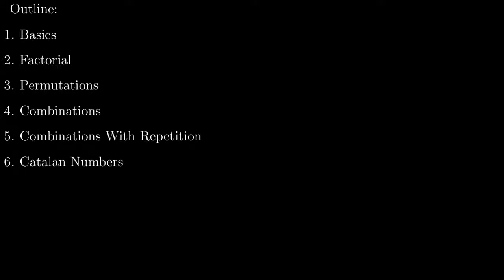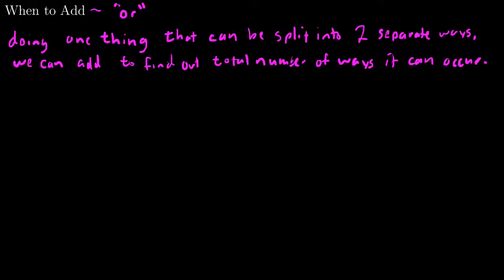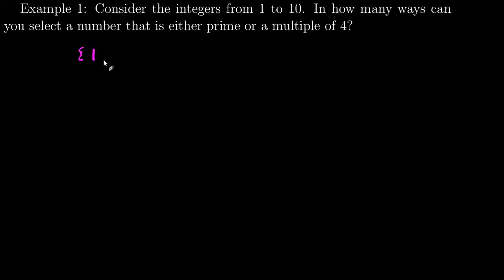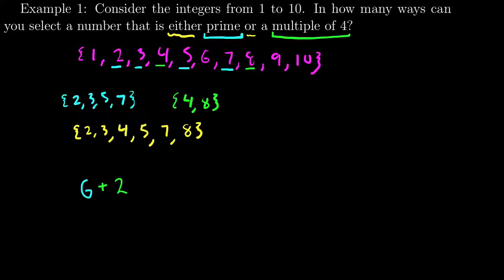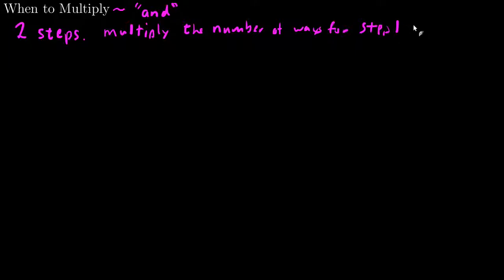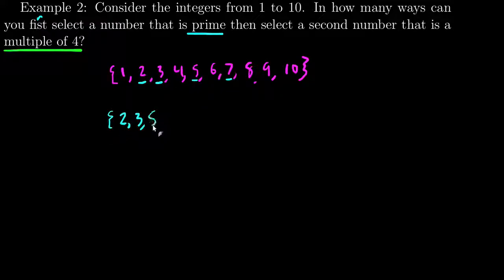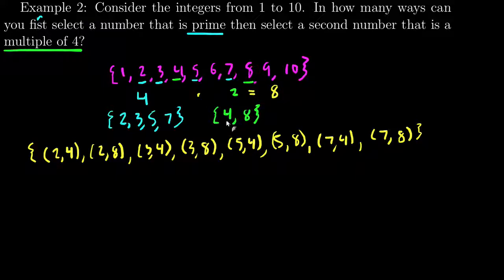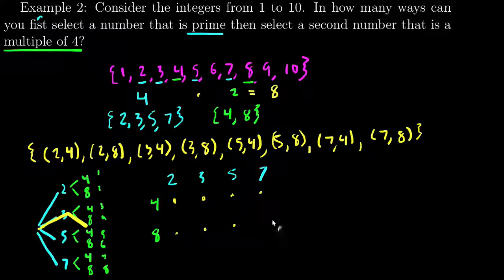Counting Lesson 1: The Basics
This video lays the groundwork for mathematical counting.  This series of videos will loosely follow the first chapter from the book:

Discrete and Combinatorial Mathematics
by Ralph P. Grimaldi
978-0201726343